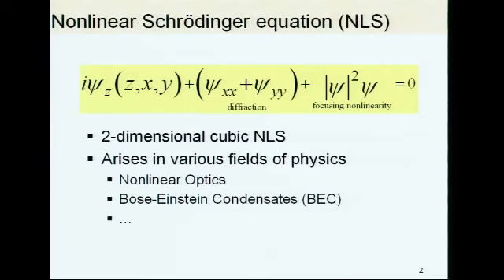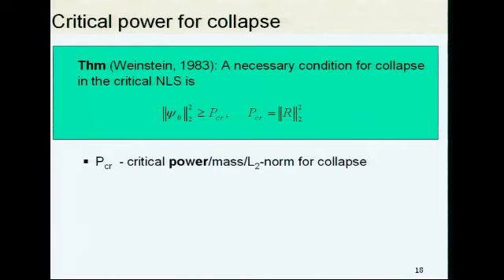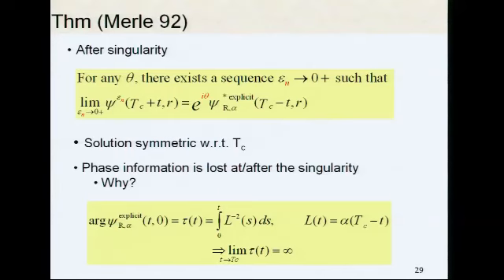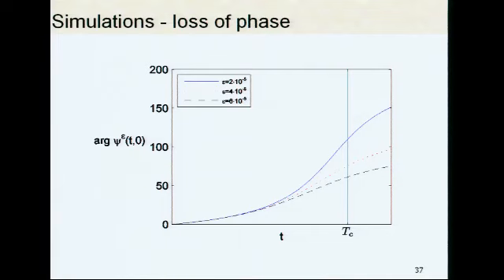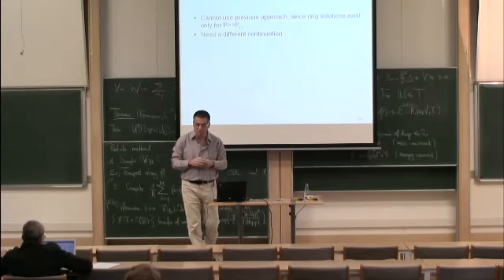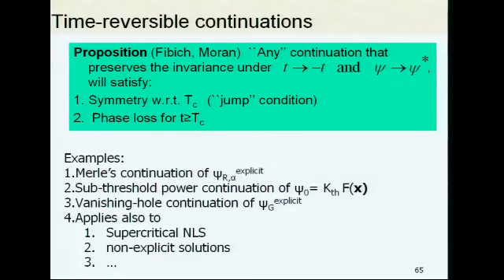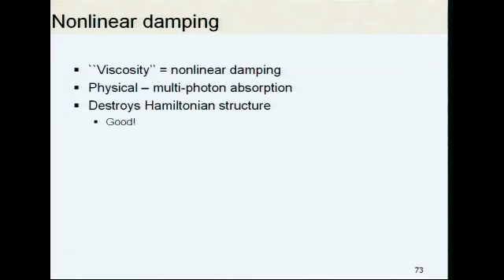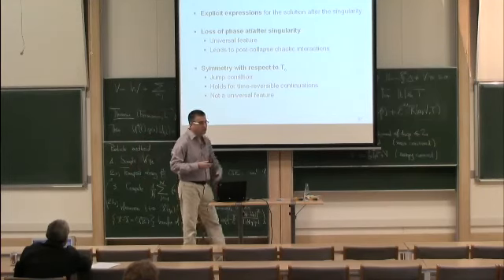Prof. Gadi Fibich | Continuations of the nonlinear Schrodinger solutions beyond the singularity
Title: Continuations of the nonlinear Schrodinger solutions beyond the singularity
Speaker: Professor Gadi Fibich (Tel Aviv University)
Date: 15th Dec 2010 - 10:00 to 11:00

🗓️ Event: (KITW03) PDE models for quantum fluids